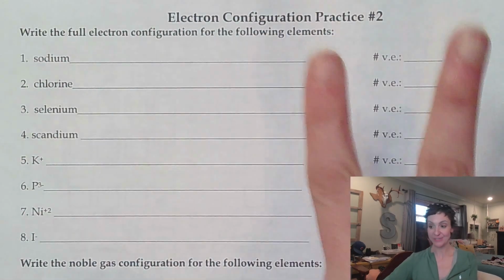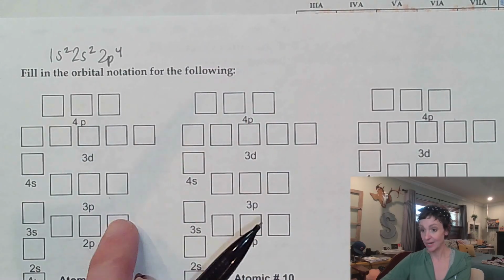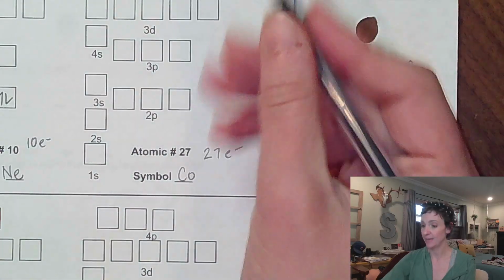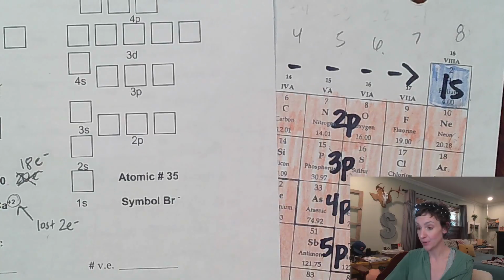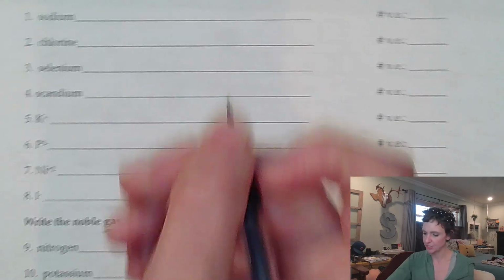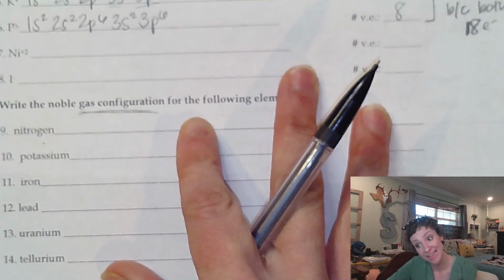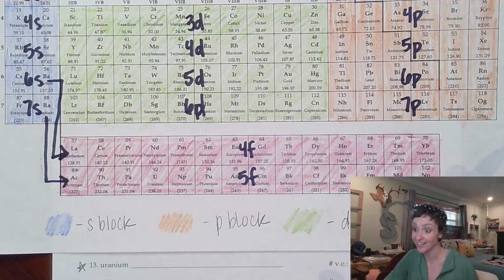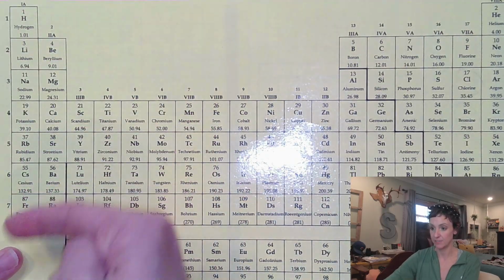Electron Configuration Practice #2